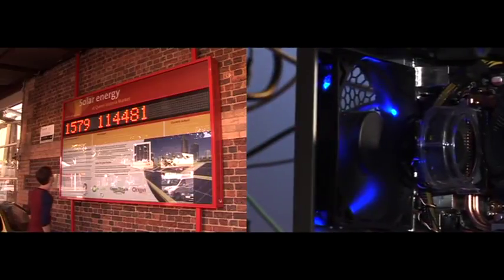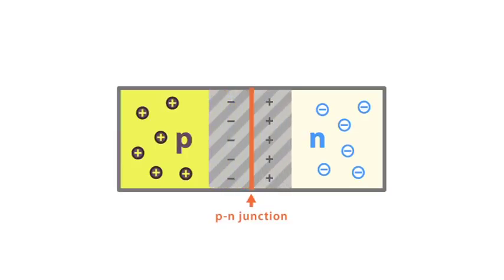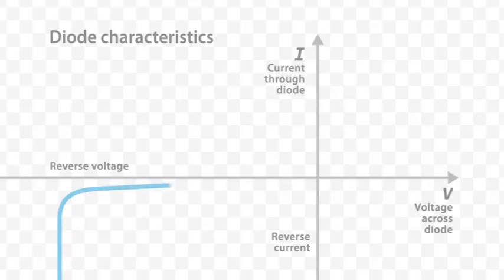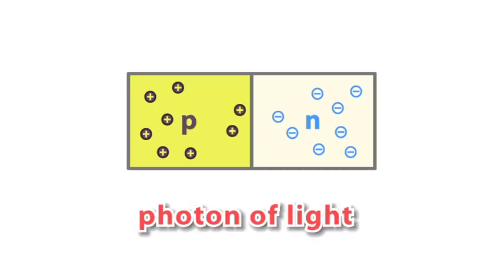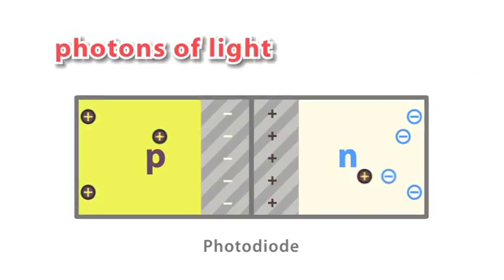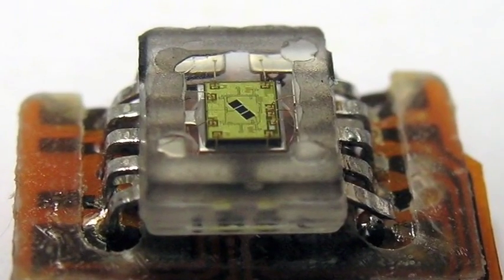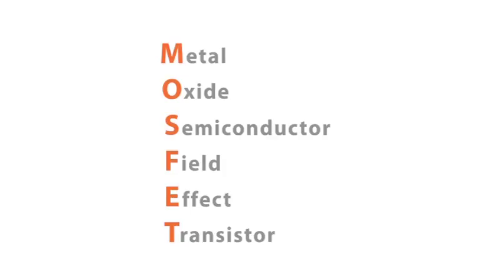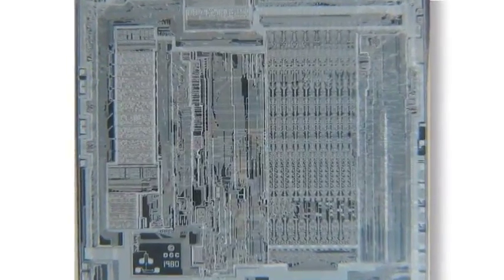Semiconductors Part Two